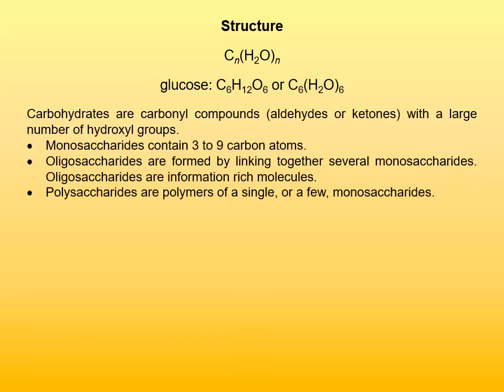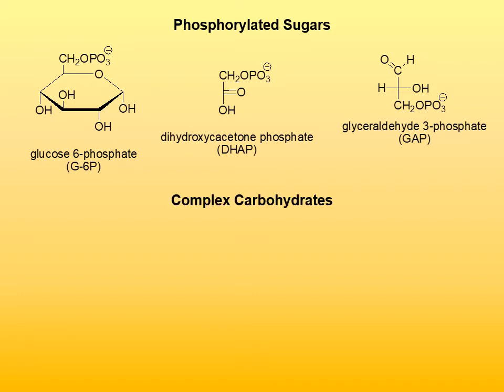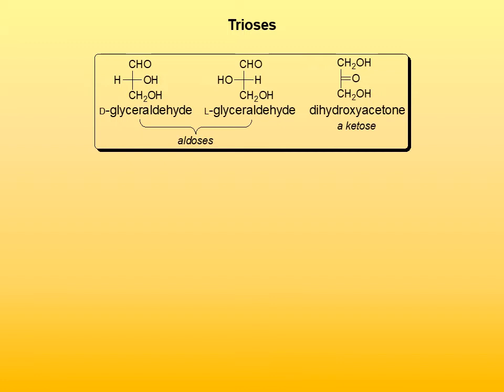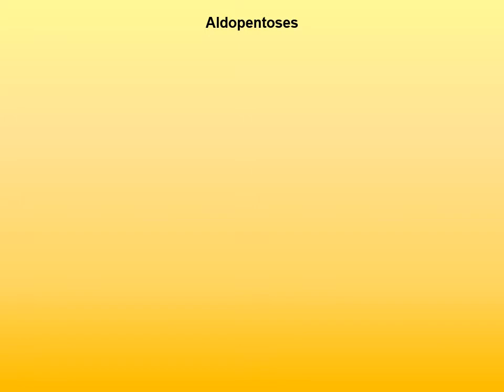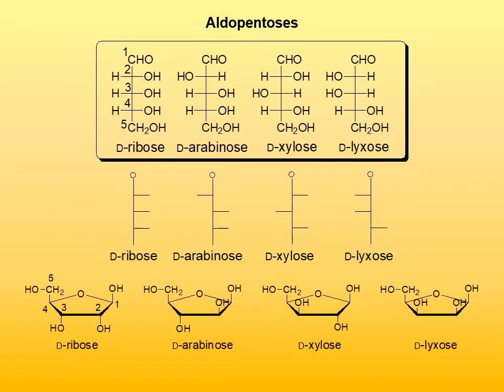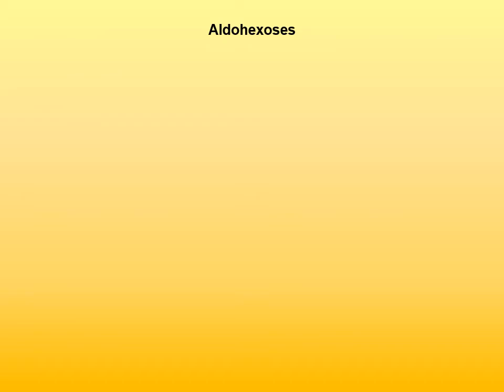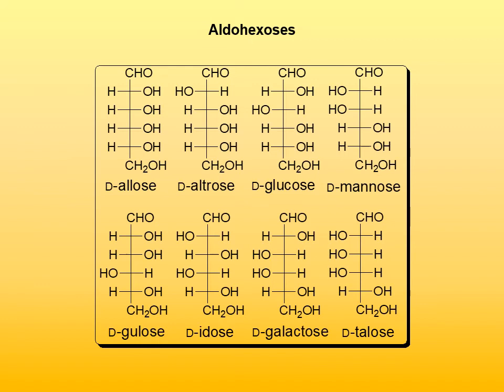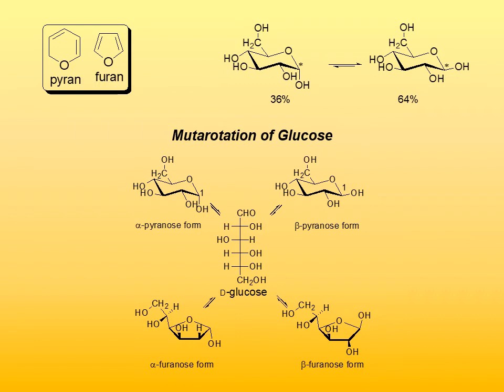13 Introduction to Monosaccharides